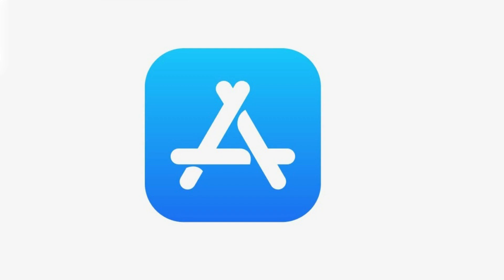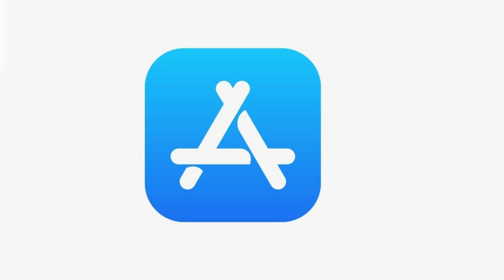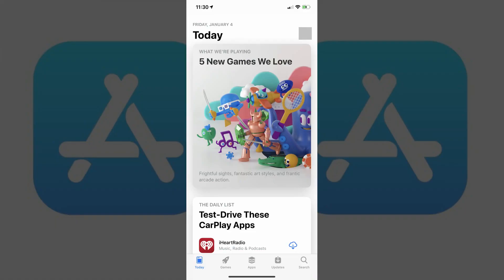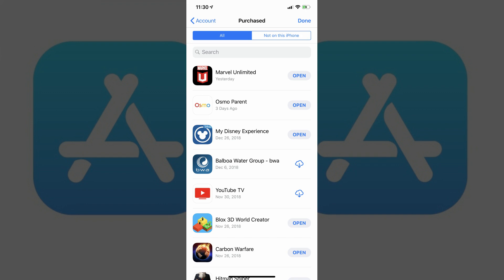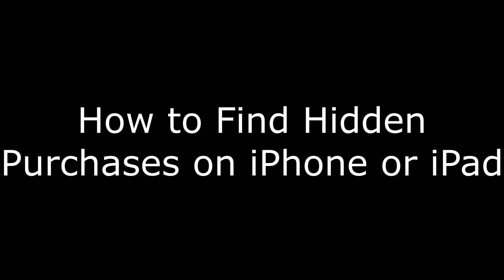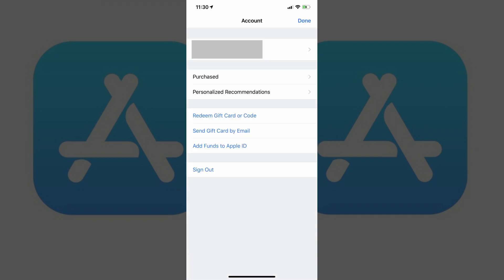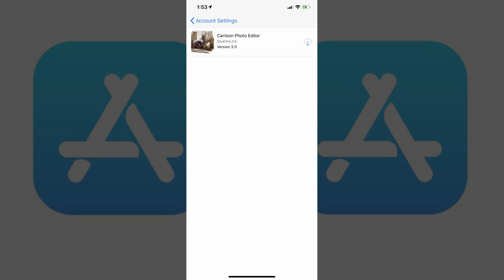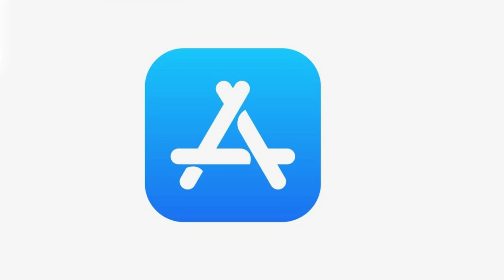How to Hide App Store Purchase History on iPhone or iPad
This video shows you how to hide your App Store purchase history on iPhone or iPad. Additionally, I'll show you how to find your list of hidden purchases.

Video Transcript:
Hey everyone. I'm Max Dalton, and in this video I'm going to show you how to hide your App Store purchase history on iPhone or iPad. Additionally, I'll show you how to find your list of hidden purchases.

There are all kinds of apps you could have installed on your iPhone or iPad at some point in time that you don't want someone else to find out about. Thankfully, Apple makes it possible to hide those apps in your device's purchase history so they won't be easily visible to curious eyes that find themselves with access to your iPhone or iPad. In this video I'll walk you through how to hide applications in your App Store purchase history, and I'll also show you how to find the list of apps you've hidden. Please be aware that this will not hide any apps currently installed on your device and this only removes them from your App Store purchase history.

First, let's walk through how to hide an app in your App Store purchase history on your iPhone or iPad.

Step 1. Tap to launch the "App Store" app on your iPhone or iPad home screen. You'll arrive at your App Store home screen.

Step 2. Tap the picture associated with your profile in the upper right corner of the screen. An Account screen appears.

Step 3. Tap "Purchased" in the list of options that appear on the Account screen. The Purchased screen appears.

Step 4. Enter the App Store Purchase you want to delete from your history in the Search field, or scroll through the list of apps to locate it. In this example, I'll navigate to Cartoon Photo Editor.

Step 5. Swipe from right to left across the name of the app. A Hide tab appears to the right of the app name.

Step 6. Tap the red "Hide" tab. The app will disappear from your App Store purchased history on your iPhone or iPad.

Now let's walk through how to find hidden App Store purchases on your iPhone or iPad.

Step 3. Tap your profile image and name that appear at the top of the Account screen. The Account Settings screen opens.

Step 4. Scroll down the screen to find the iTunes in the Cloud section, and then tap "Hidden Purchases" in this section. A list of App Store purchases you chose to hide appears. While you can't unhide hidden App Store purchases, you can choose to reinstall them on your iPhone or iPad from this screen.